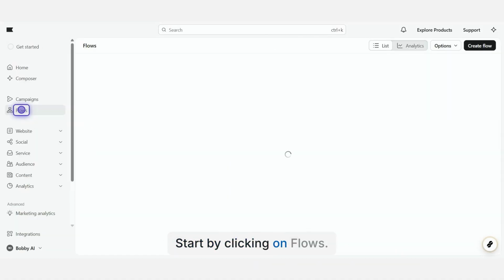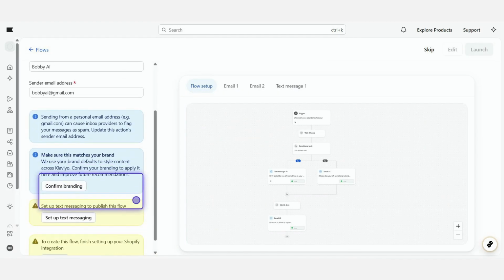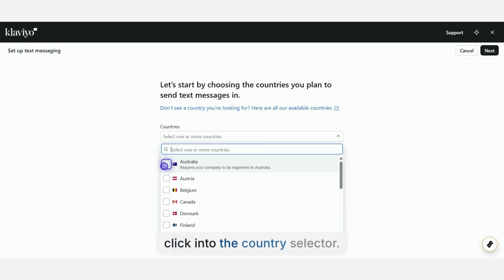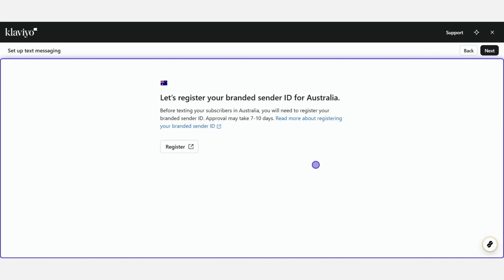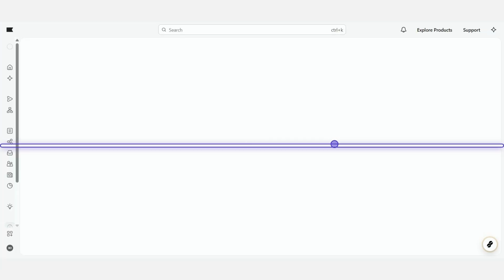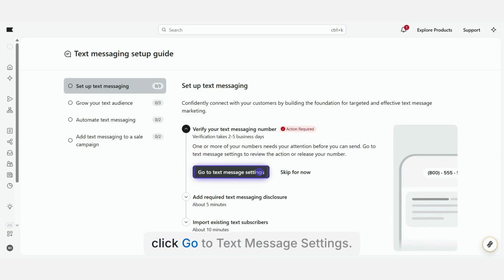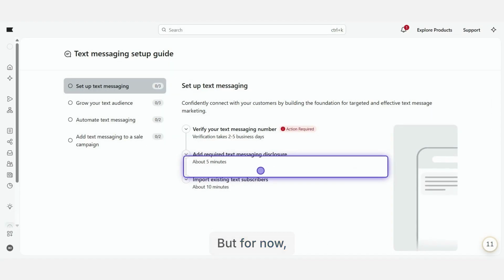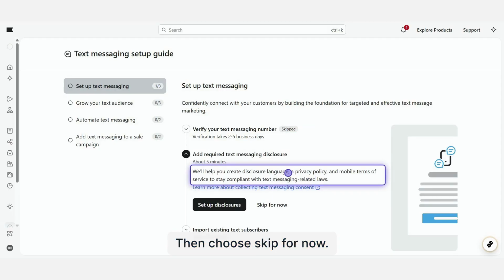How to Create Abandoned Cart Email Flows in Klaviyo (Easy Guide)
In this video, we discuss how to create abandoned cart email flows in Klaviyo, walking you through the exact steps to set up an abandoned cart email flow in Klaviyo without getting stuck on the text messaging setup wizard. You'll learn how to bypass the SMS setup guide and activate your abandoned checkout reminder flow quickly, so you can start recovering lost sales with automated email campaigns. We cover the entire process from navigating to the flow, skipping unnecessary text messaging steps, and finalizing the activation, making it easy to create abandoned cart email flows in Klaviyo and customize them to your needs.

00:00 Introduction
00:17 Navigate to Abandoned Checkout Flow
00:33 Bypass Text Messaging Setup
01:08 Skip SMS Setup Guide
02:20 Create Campaign and Finish